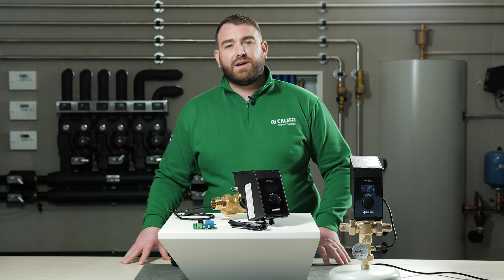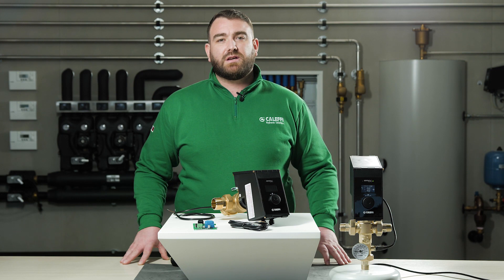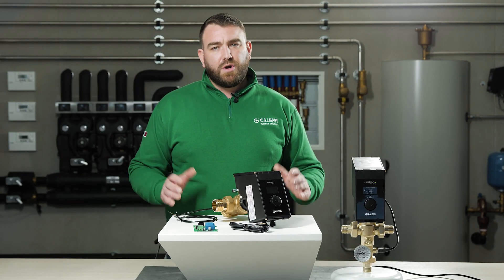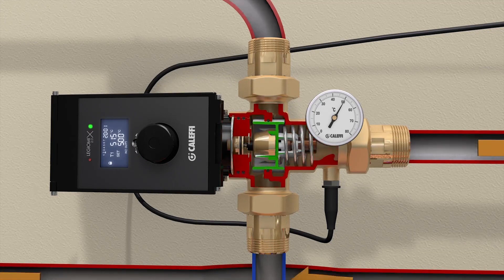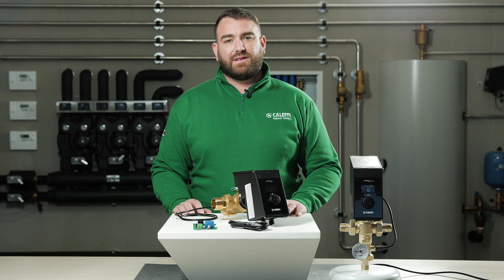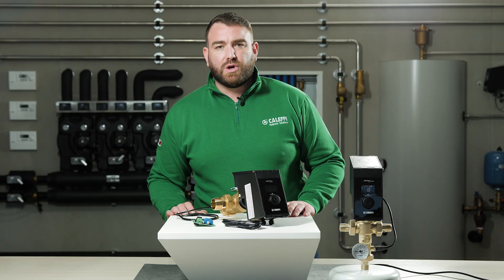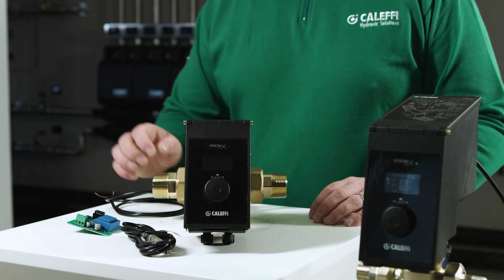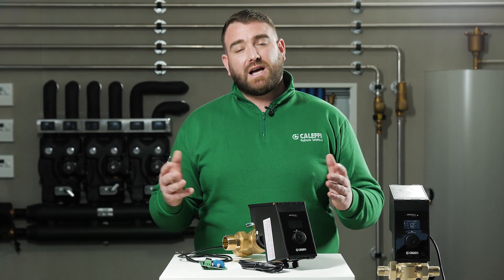Sanitation and danger of Legionella: watch the introduction to our LEGIOMIX®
Find out more on LEGIOMIX® 2.0 - the device that helps you in the fight against Legionella 💪